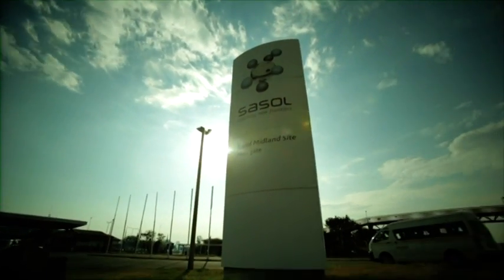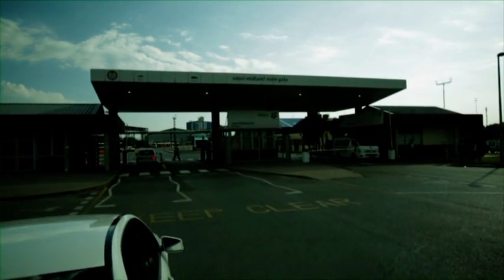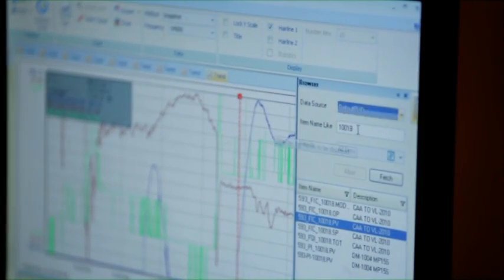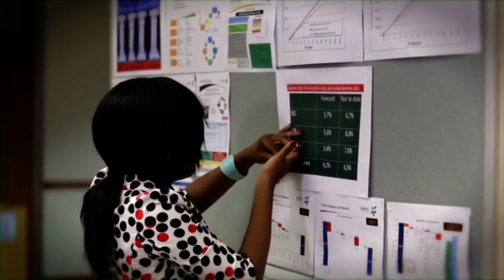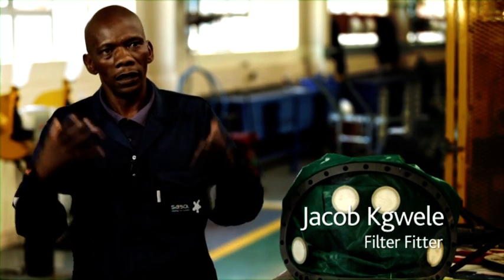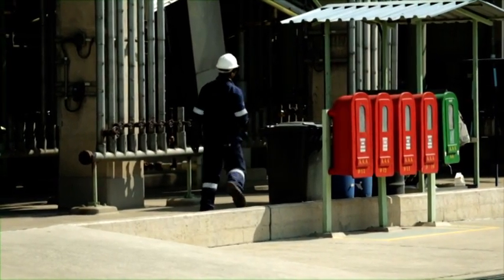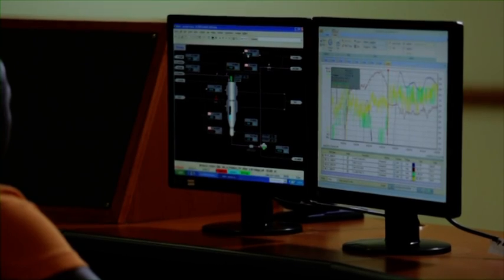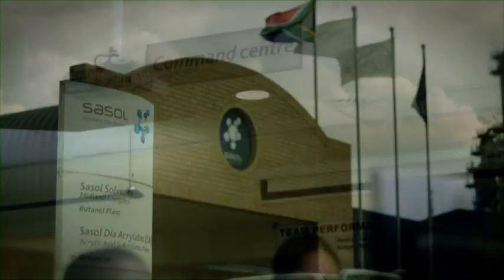Sasol Solvents Operations Excellence: ensuring optimal business results - Video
Sasol is committed to Operations Excellence: a management approach that improves profitability by implementing world class systems and best practises. Sasol Solvents has made great improvements to its operations through Operations Excellence. Learn more about their business excellence plans and achievements.